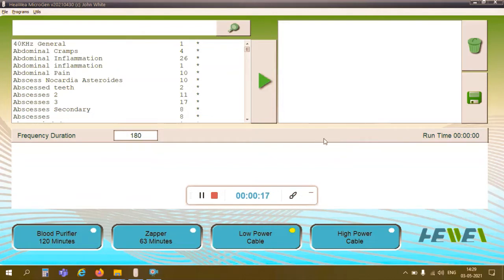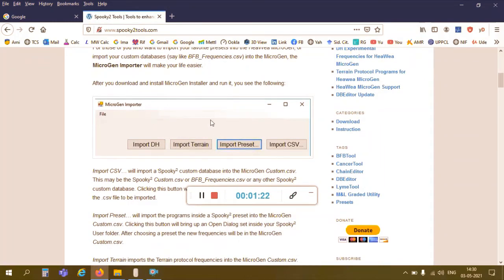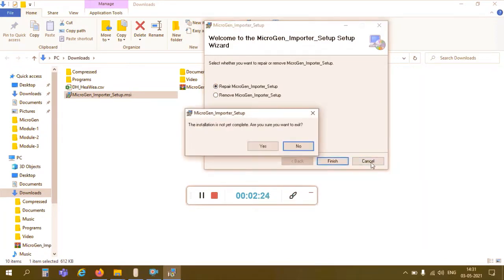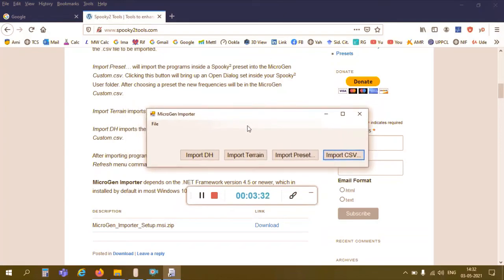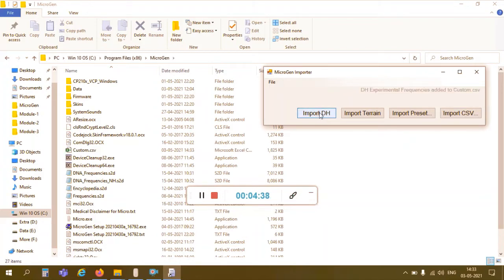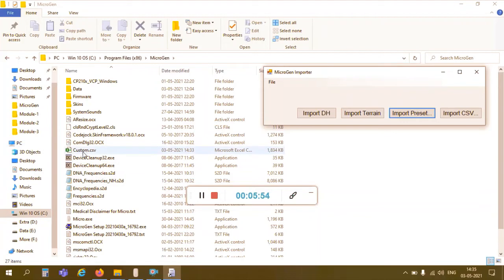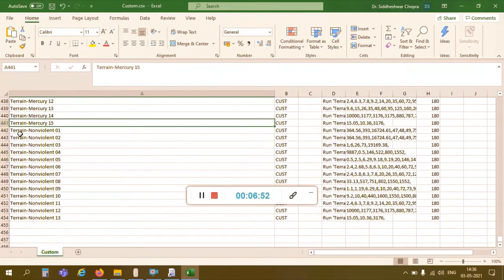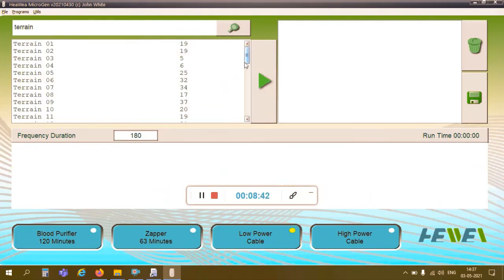Using MicroGen Importer- HeaWea Microgen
HeaWea is the new product line started by Spooky2 team. In this video I will show you how to use MicroGen Importer created by PranaDeva for importing your favourite presets into HeaWea Microgen easily.
You can follow the same procedure to add your biofeedback results as program into HeaWea and enjoy the powerful healing.